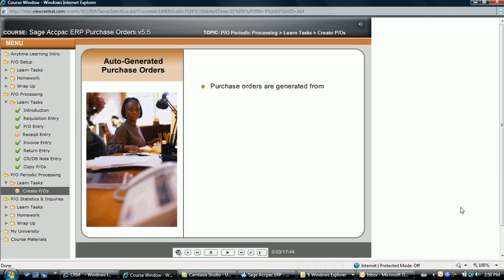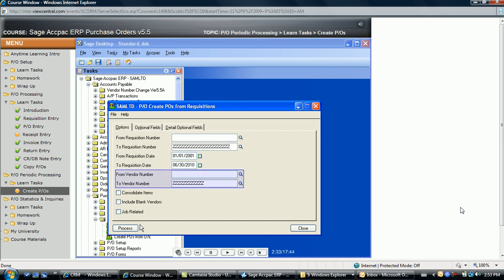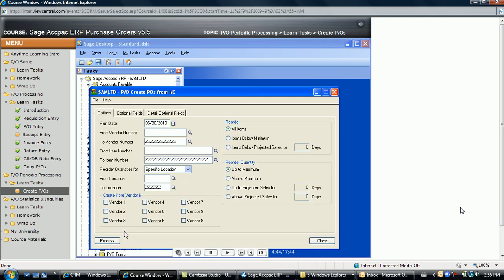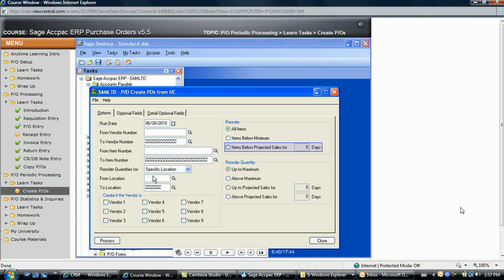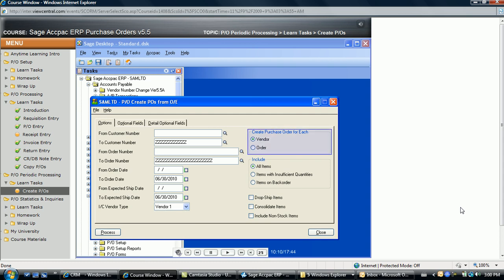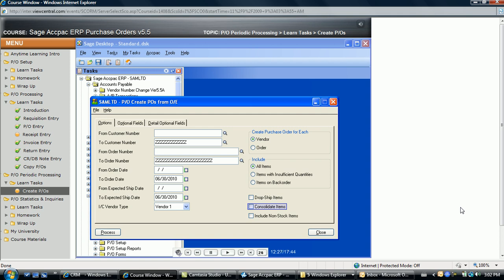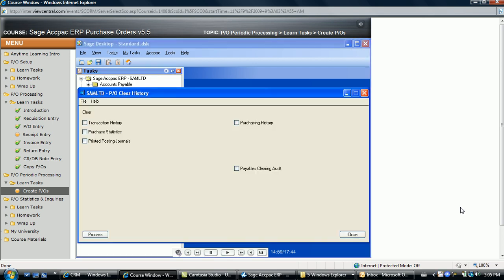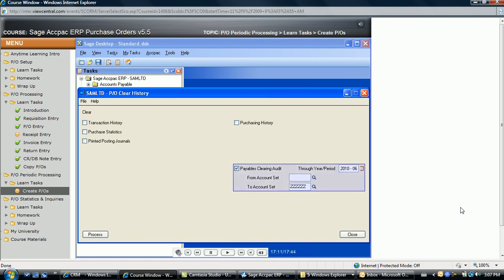Accpac 242 Feature v55 PO Periodic Processing create pos